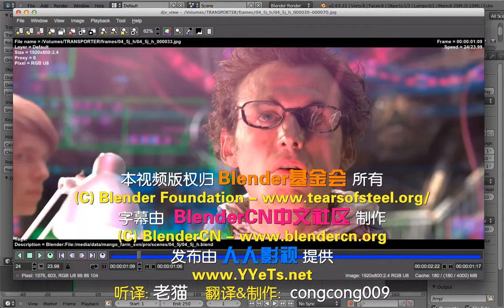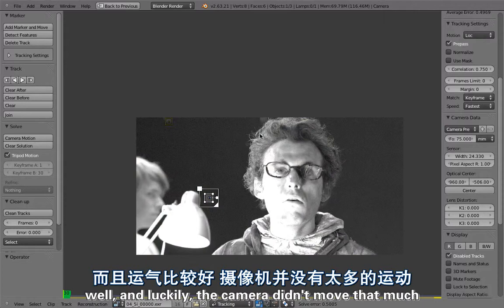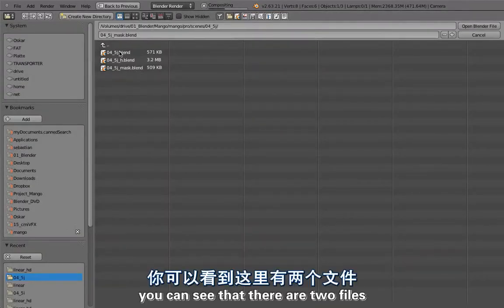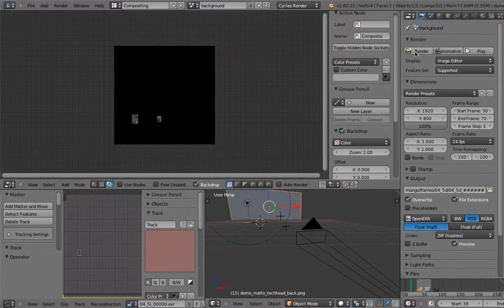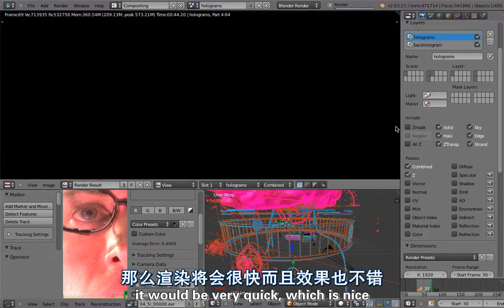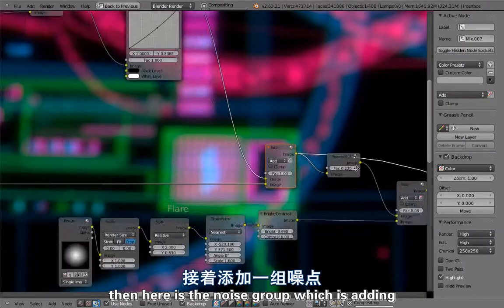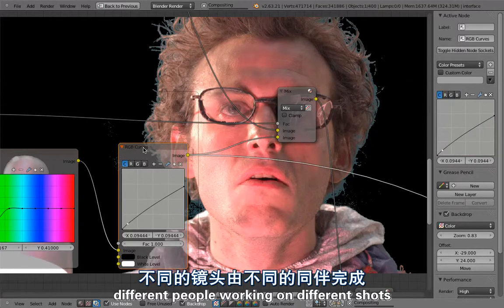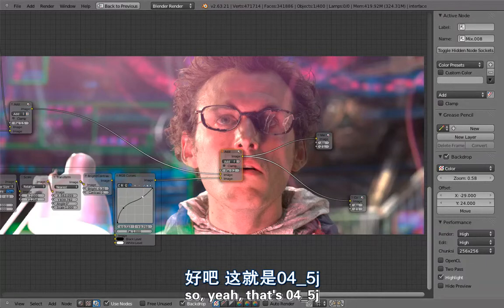Blender开源电影《Tears of Steel/钢之殇》2012 教程：shot.walkthrough.04_5j